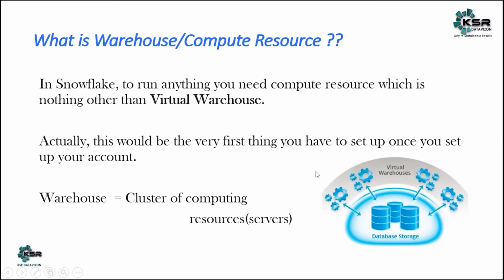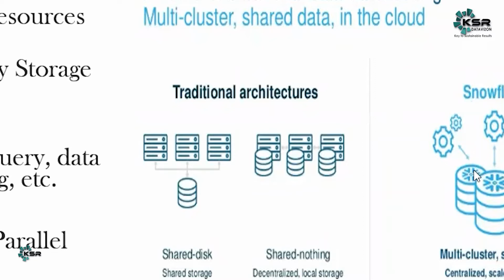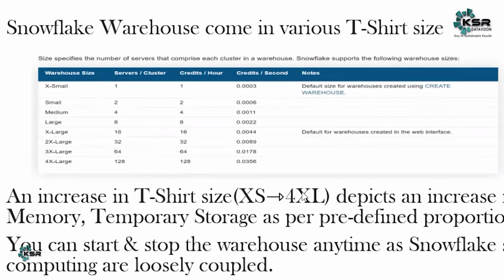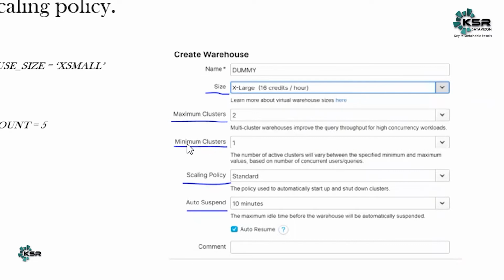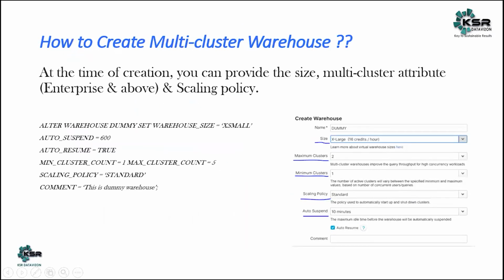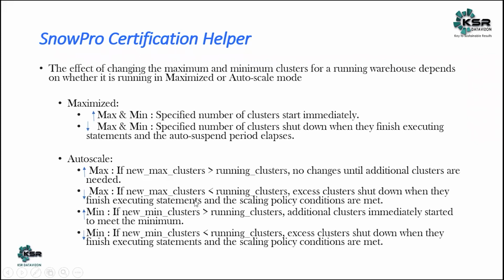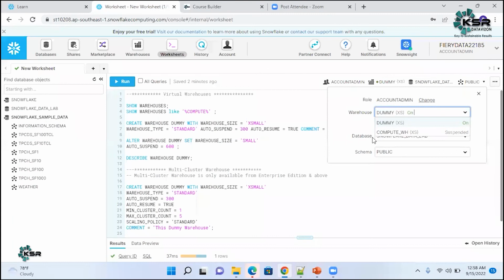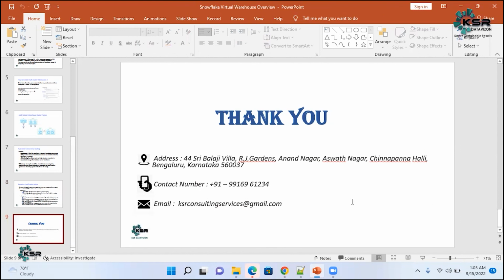Snowflake Virtual Warehouse Concepts, Multi Cluster Warehouse, Snowflake Certification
In this Video, we are going to explain Snowflake Virtual Warehouse Concepts, What is Warehouse, Snowflake Warehouse sizes, Multi-cluster Warehouse, How to create Multi-cluster Warehouse, Snowflake Certification, Step by step guide to the Snowflake dashboard/console

Here are the main topics discussed in this video with timestramps

00:10 Snowflake Virtual Warehouse Concepts
01:13 What is Warehouse/Compute Resource?
11:06 Snowflake Warehouse Size
17:15 Multi-cluster Warehouse Cluster
21:54 How to Create Multi-Clusger Warehouse
26:55 Automatic Concurrency Scaling
29:46 SnowPro Certification Helper
37:45 Snowflake Console
39:00 Step by Step Guide to the Snowflake Dashboard

1. 24*7 Life time Access & Support
2. Flexible Class Schedule
3. 100 % Job Guarantee
4. Mentors with +14 yrs
5. Industry Oriented Course ware
6. Life time free Course Upgrade